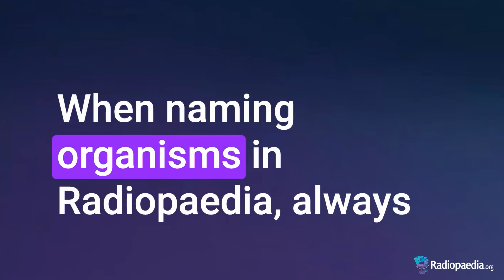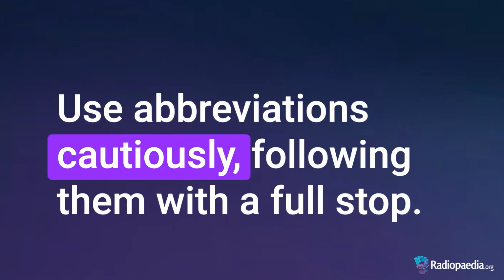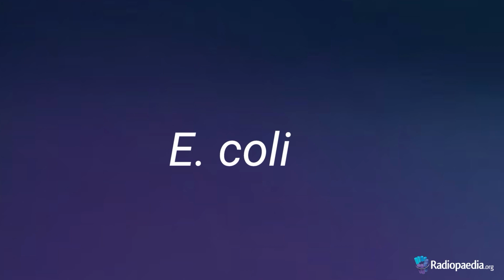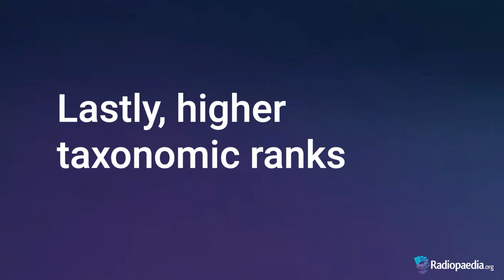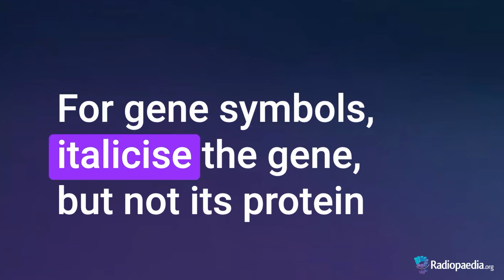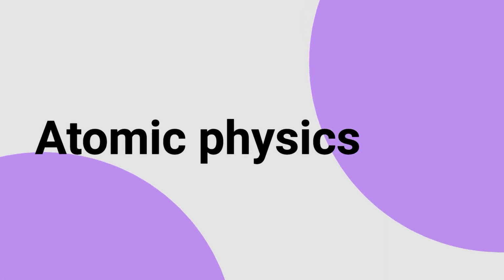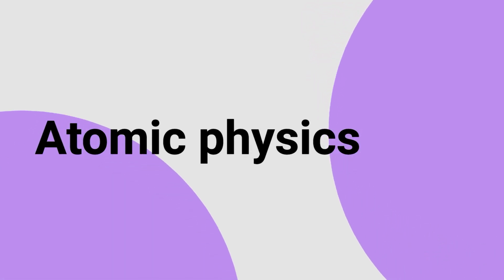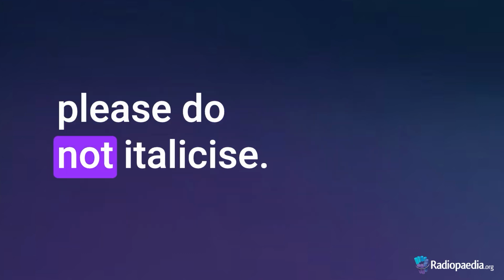When to use italics on Radiopaedia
Italics, have specific uses to maintain clarity and readability. If you are in doubt, it is best to just avoid using italics and bold altogether.